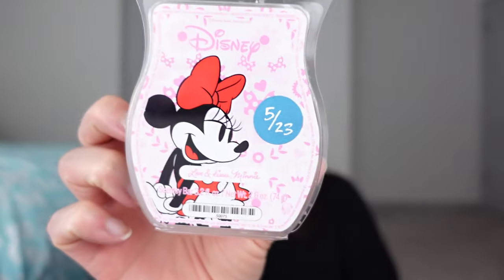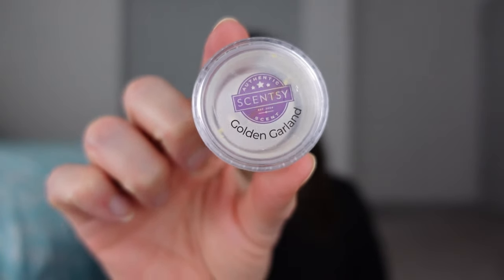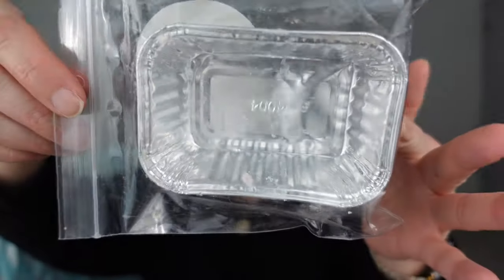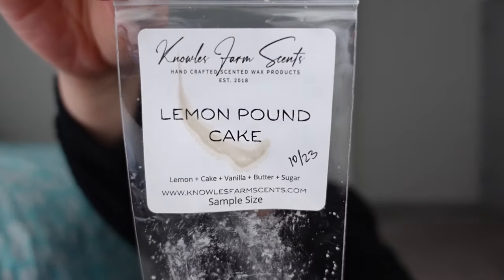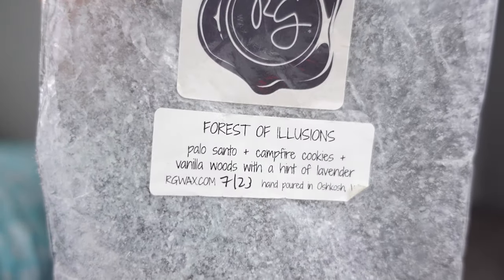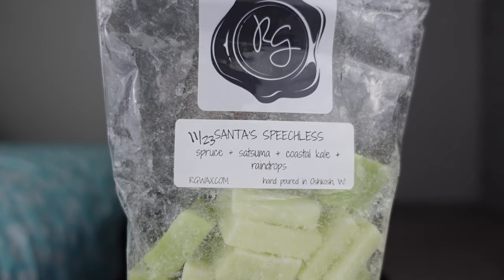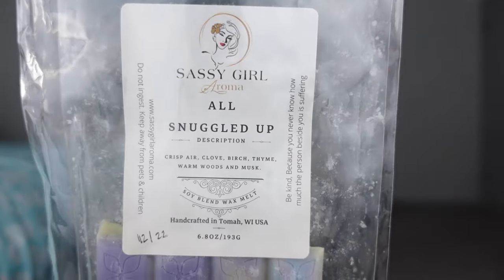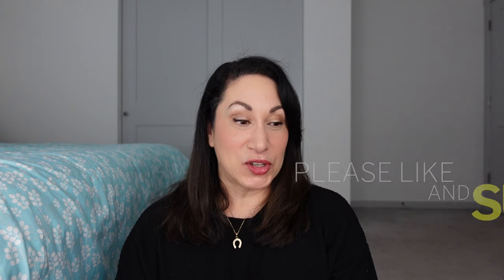What I've Been Warming & Empties: Week 7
I share the vendor and Scentsy wax that I warmed this past week

About me:
I’m an Independent Scentsy Consultant in the US
My personal Scentsy website, should you need a consultant:

If you shop on my Scentsy site, click “shop a party”—— “online orders” - these orders will directly ship to you independent of the party close date.

00:00 Introduction
01:34 Love & Kisses, Minnie
02:34 Cinnamon Pinecones
02:49 Cedar Cider
03:13 Enchanted Mist
04:15 Fuzzy Blanket
05:12 Golden Garland
06:16 Winterberry Apple Tea
06:27 Cozy Cardigan
07:01 Frosty Air
07:18 Scent Circle
08:00 Blackberry Cashmere Cookie (S&S)
08:41 Teddy Bear Biscuits + SPC (TB)
10:08 Cabin Retreat (Knowles Farm Scents)
11:22 Lemon Pound Cake (Knowles Farm Scents)
12:20 Treats by the Fireplace (Knowles Farm Scents)
13:53 Forest of Illusions (RG Wax)
15:02 Thwomps (RG Wax)
16:27 A Lil Bit Flaky (RG Wax)
17:47 Santa's Speechless (RG Wax)
19:20 Captain Crunch Rice Krispie Treats (RG Wax)
20:19 Witchy Woman (SGA)
21:57 Coffee Shop (SGA)
23:18 All Snuggled Up (SGA)
24:24 Big Shave (SGA)
25:24 Closing Thoughts